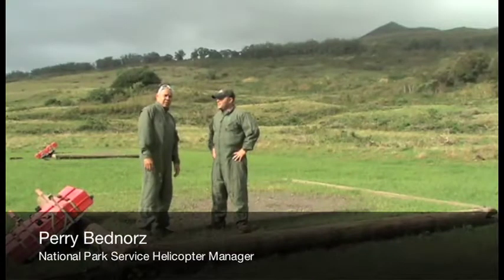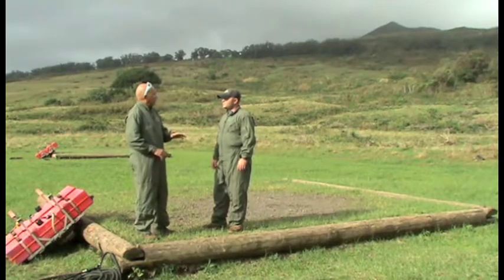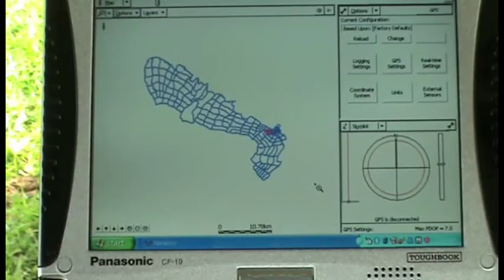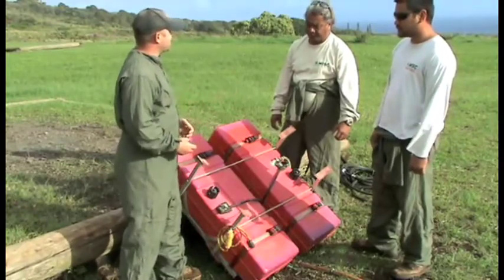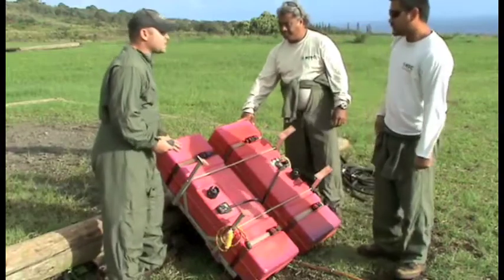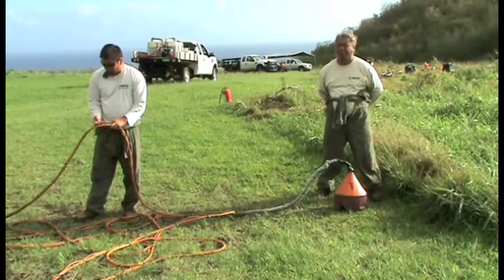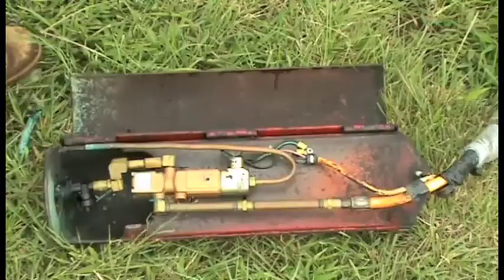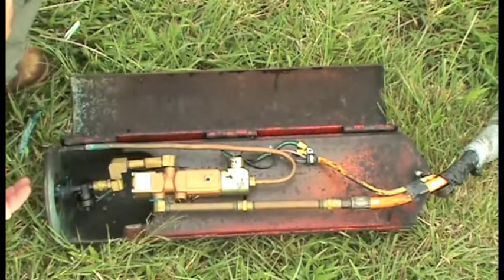Miconia on Maui: Winning the Battles but the War Wages On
Dr. James Leary, CTAHR Invasive Weed Specialist, interviews "weed warriors" from Maui Invasive Species Committee (MISC) and the National Park Service who have battled Miconia calvescens on Maui for over a decade. Prepared for the 2009 International Miconia Conference, Maui.